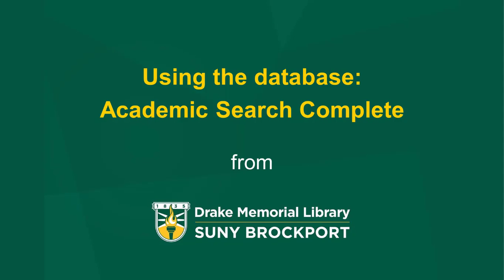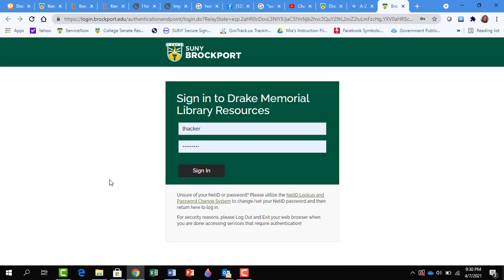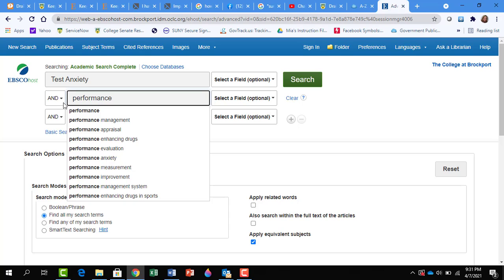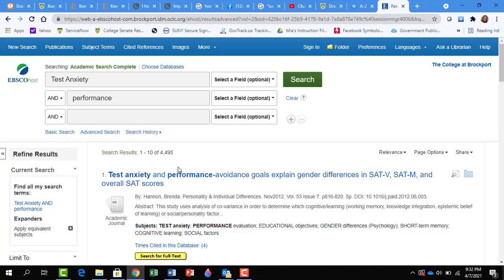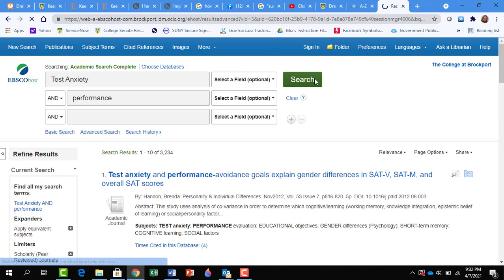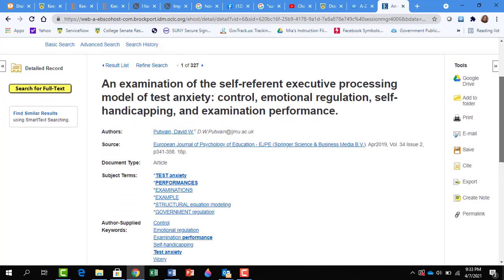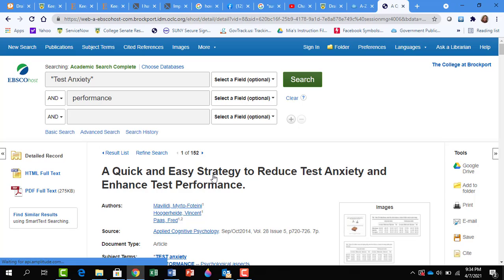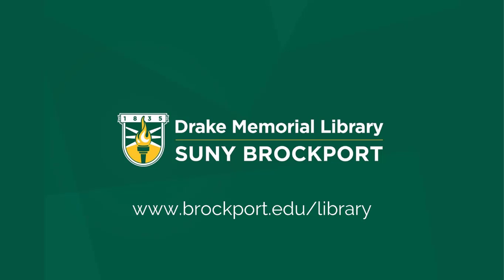Using the database Academic Search Complete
Techniques for searching in the database Academic Search Complete